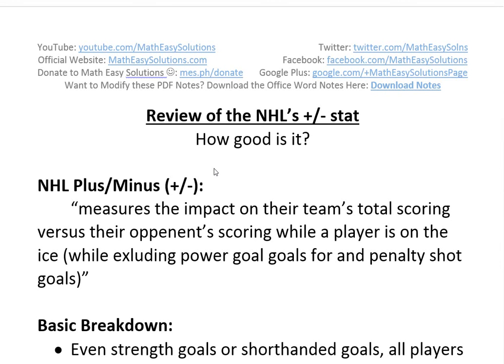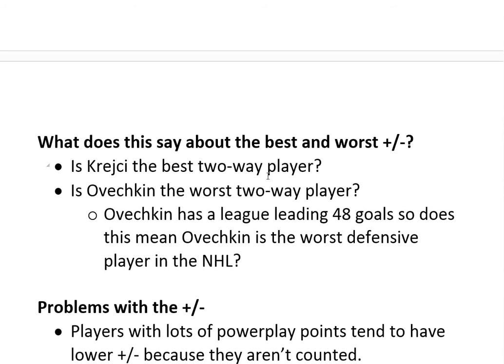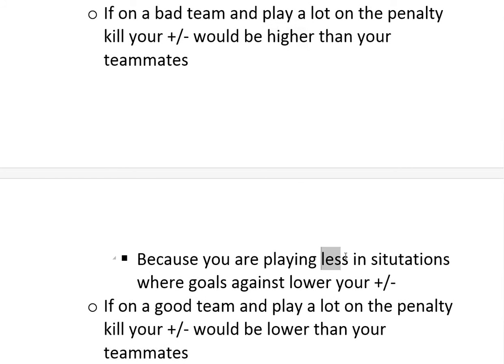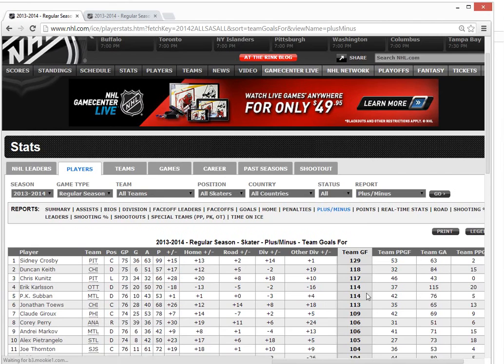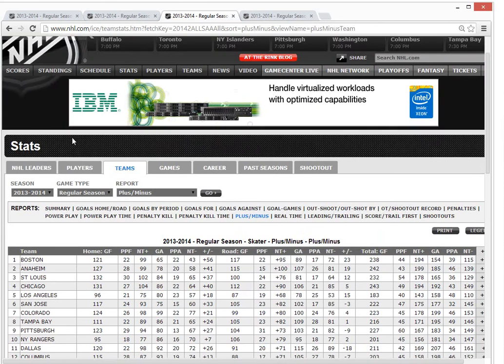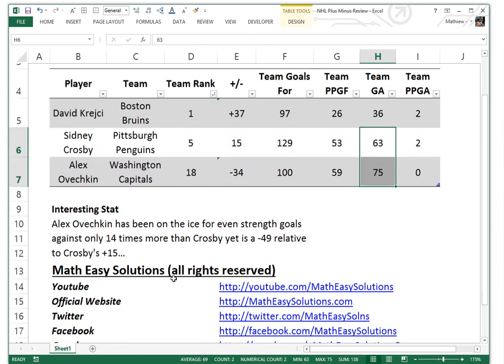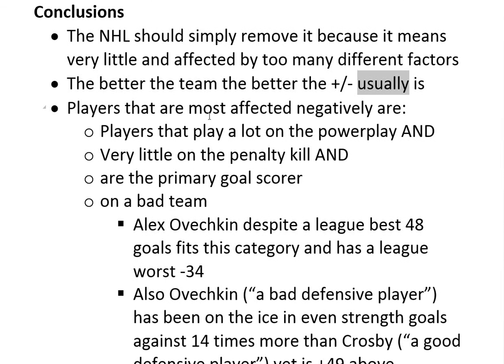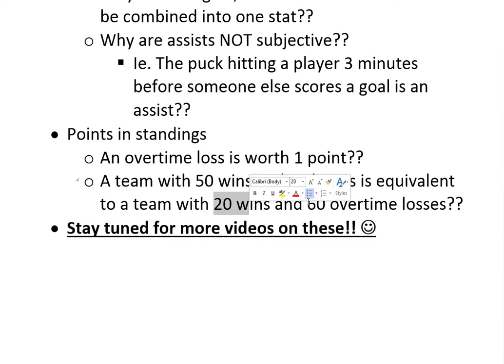Is the NHL Plus/Minus (+/-) a good statistic?? The numbers say NO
In this video I go over a review of the National Hockey League's +/- statistic and conclude that it is simply a really bad stat. The plus/minus statistic involves awarding players a +1 if on the ice for even strength goals or shorthanded goals while awarding a -1 to players on the ice during even strength goals against and shorthaned goals against. The idea behind the statistic is to see which players play more of a two way game in which they play well offensively and defensively.

But how reliable is this statistic? In the video I show how the +/- statistic is highly depended on too many factors such as how good a team is and the specific role each player has relative to his team. I compare the +/- of David Krejci, who is the league leader in plus minus with the Boston Bruins, with Alex Ovechkin, the league's worst +/- with the Washington Capitals, and show how that the reason they have the highest and lowest +/- has nothing to do with how good they are offensively or defensively. I also compare Sidney Crosby's +/- and show that despite his league team goals for his +/- is just average because he is on the powerplay more often than others.